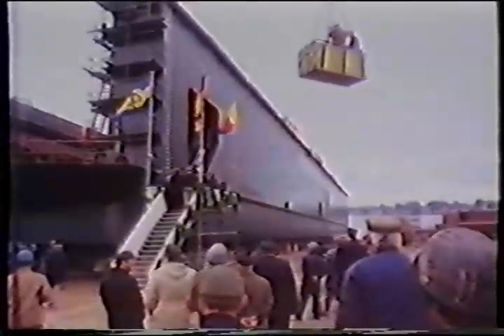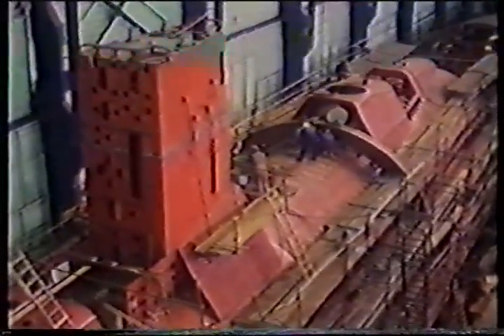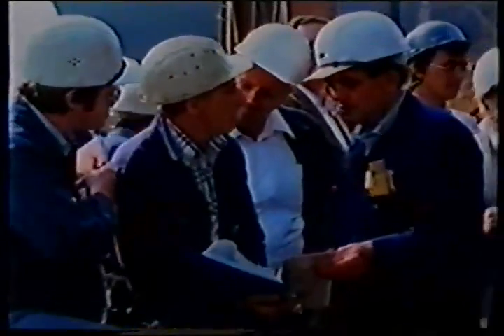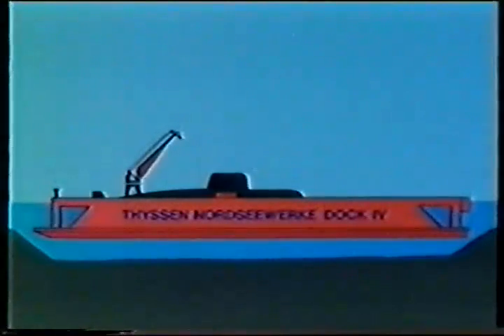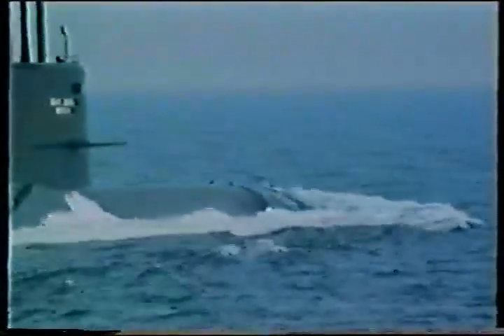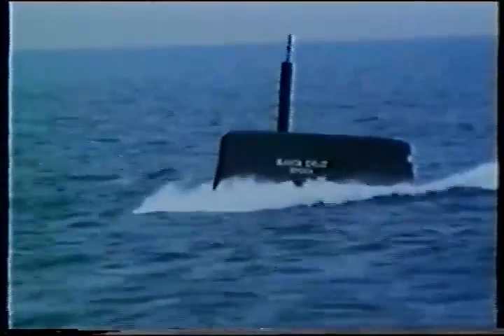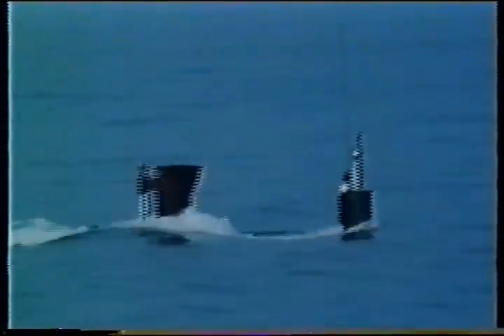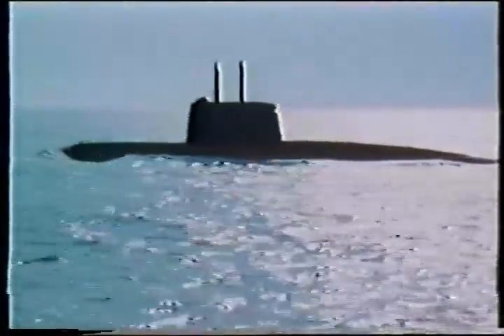Construcción y arribo Santa Cruz 2 de 2